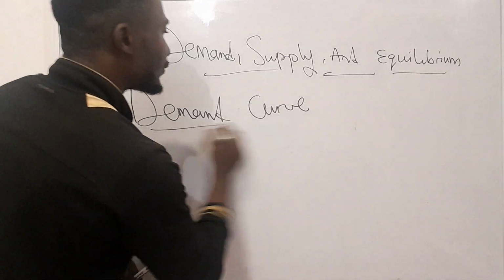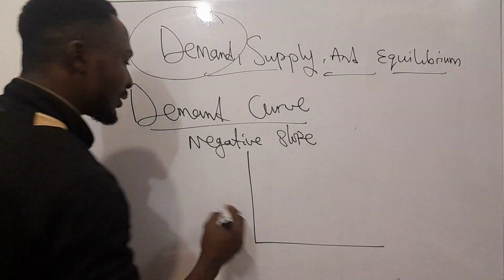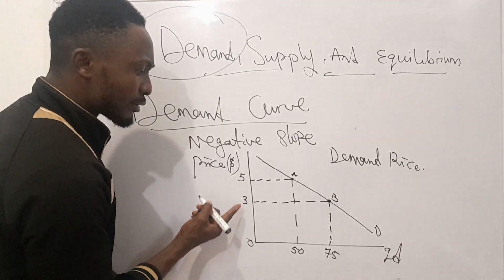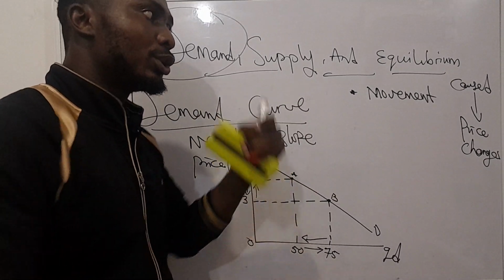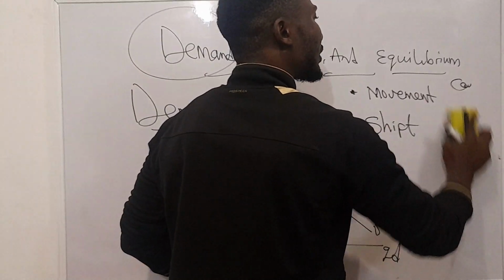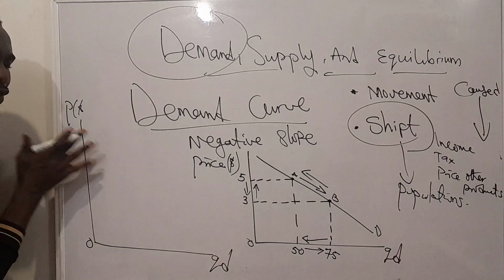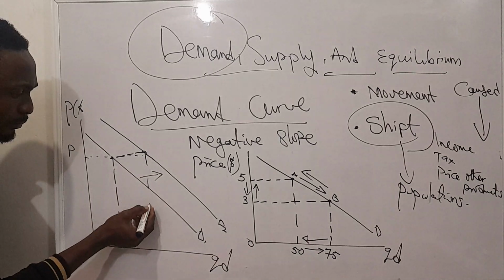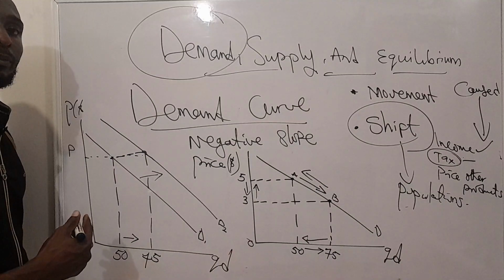Demand and supply part 2